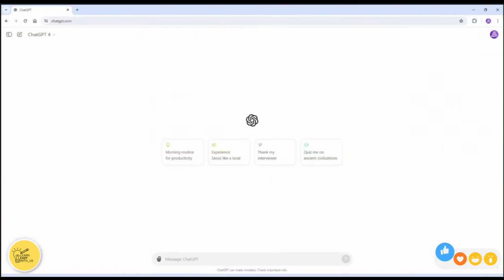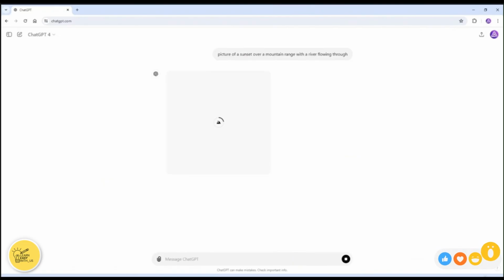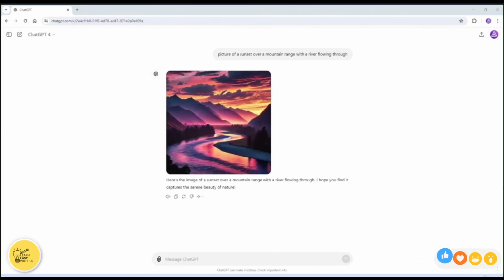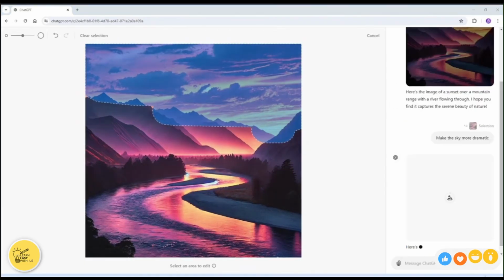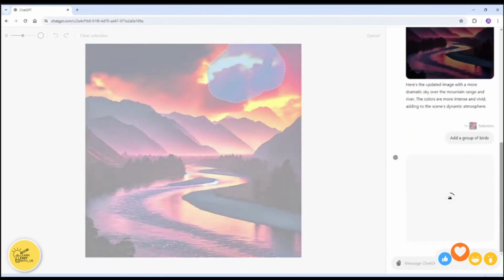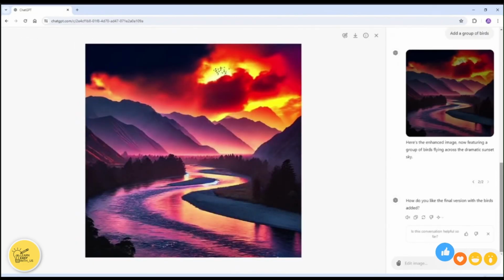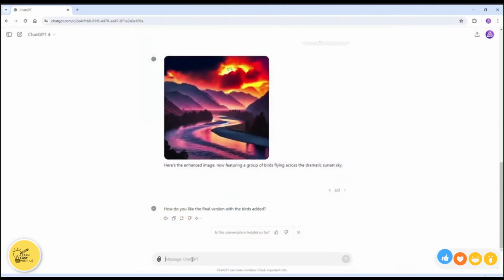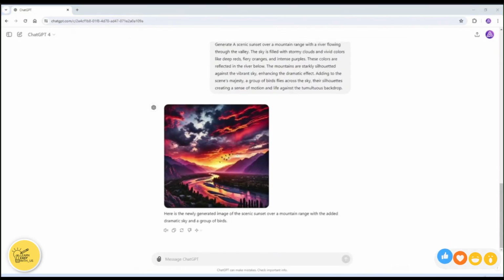DALL·E 3 Inpainting Explained: Edit AI Images Like a Pro | Learn Easy With Us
Welcome to Learn Easy With Us, your trusted channel for educational and training content on emerging technologies. In today’s video, we explore one of the most powerful image-editing features of DALL·E 3—Inpainting.

Have you ever wished to modify just one part of an AI-generated image without starting from scratch? That’s exactly what Inpainting in DALL·E 3 allows you to do. Whether you want to change the background, add an object, or tweak a character’s expression, inpainting helps you do it with surgical precision.

This tutorial gives you a step-by-step guide on how to use DALL·E 3’s Inpainting feature within ChatGPT (with DALL·E integration). By the end of the video, you’ll be equipped to use this tool for editing, enhancing, and customizing images for your educational projects, creative work, marketing materials, or personal use.

What You’ll Learn in This Video:
What is Inpainting in DALL·E 3?

How to access and activate Inpainting

Using the brush tool to mark editable areas

How to give prompts for accurate image changes

Real-world examples of inpainting in action

Why Inpainting Matters:
Inpainting allows you to edit specific areas of a generated image without changing the entire composition. This is useful when:

You like most of the image but want to fix a small detail

You want to iterate on one design idea

You need to align generated content with branding or context

You want to reuse a base image with slight changes

Inpainting Use Cases:
Replacing objects in a photo (e.g., change a cup to a book)

Adjusting facial expressions or clothing

Enhancing backgrounds without affecting the subject

Creating image series with consistent characters but different scenes

Educational material customization (e.g., changing text on a chalkboard)

Step-by-Step Demonstration:
Open ChatGPT with DALL·E 3 enabled.

Generate an image using your preferred prompt.

Hover over the image and click “Edit” to enter the inpainting editor.

Use the brush to select the area you want to change.

Type in a new prompt describing the desired change.

Review the generated results and save your preferred version.

Who Should Watch This:
Educators creating visual learning materials

Designers looking for quick and flexible edits

Developers building creative workflows

Anyone working with AI-generated visuals

X (Twitter): LearnEasyWithUs